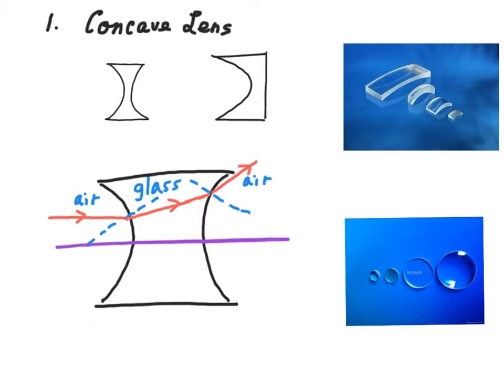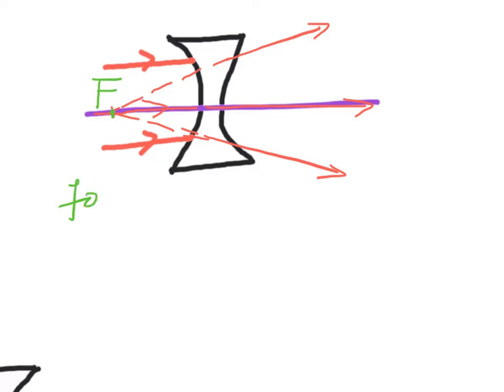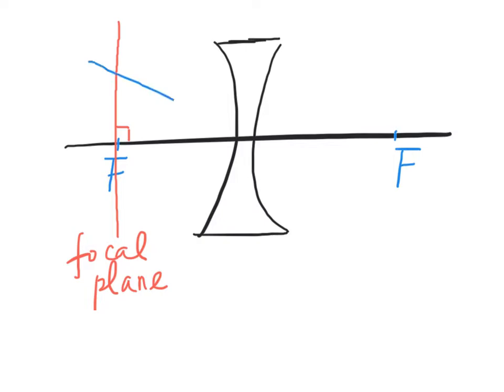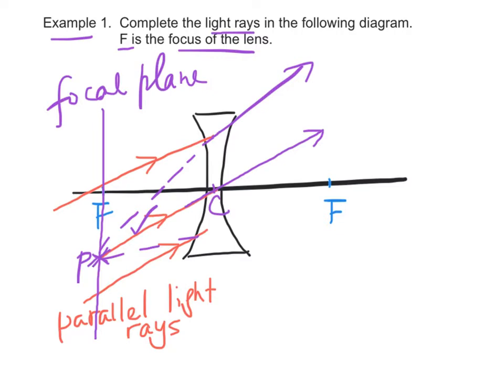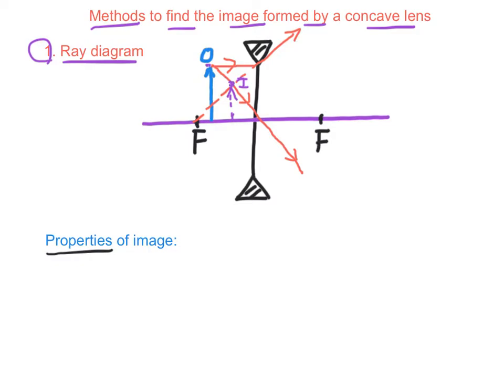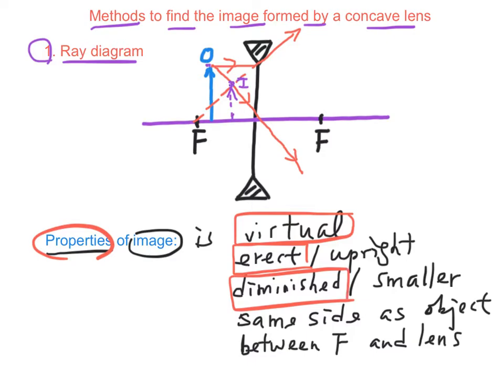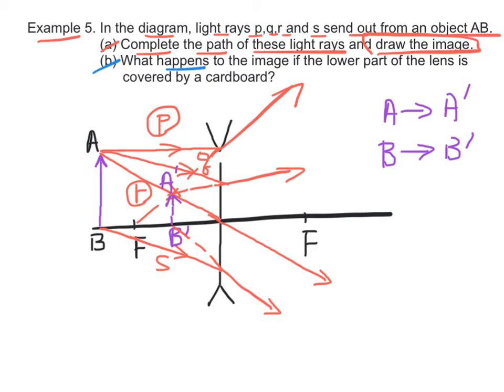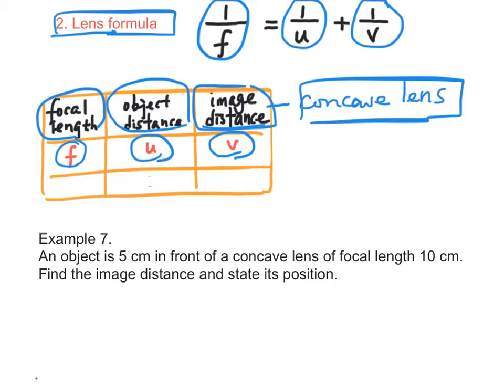Chapter 17. Lenses (Part 1)